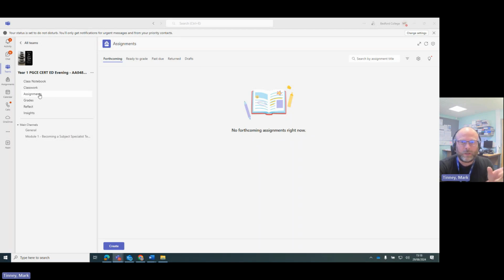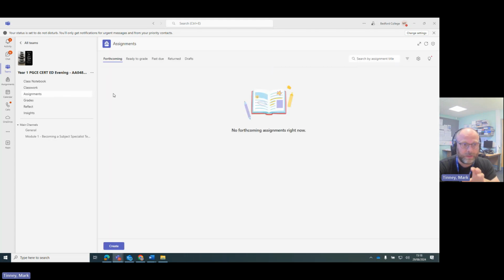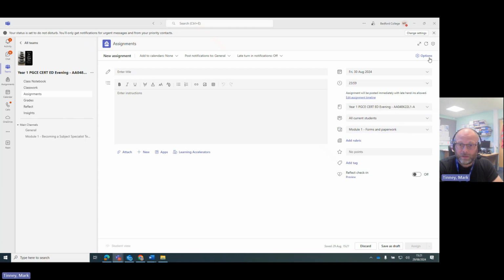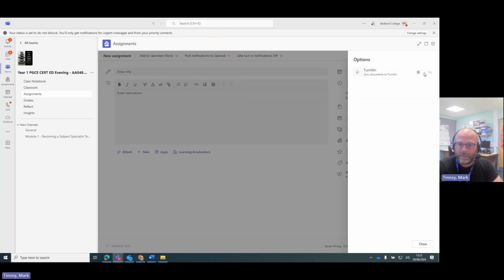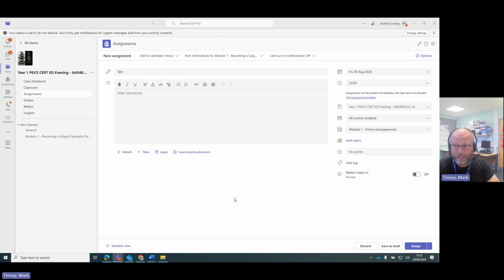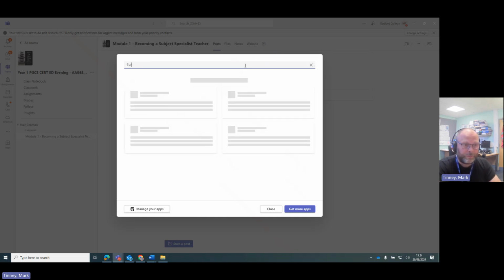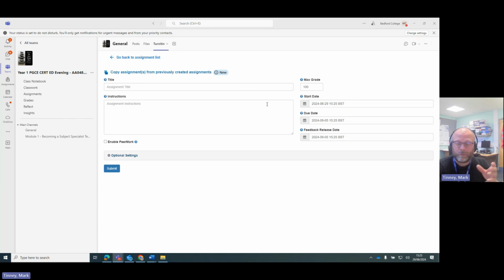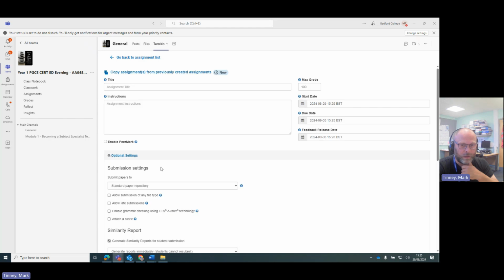Adding assignments in Teams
In this video we look at how to create assignments in Teams and how to set up the TurnItIn app within your team for formal submissions.